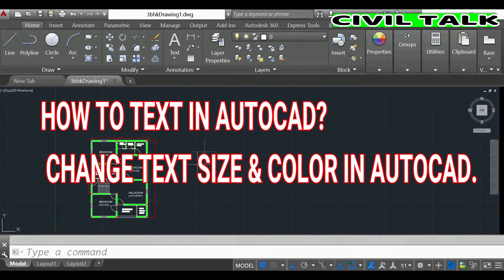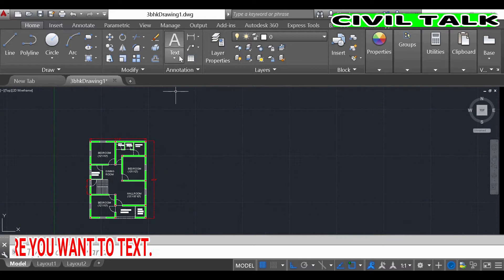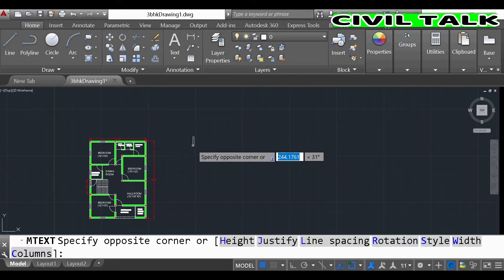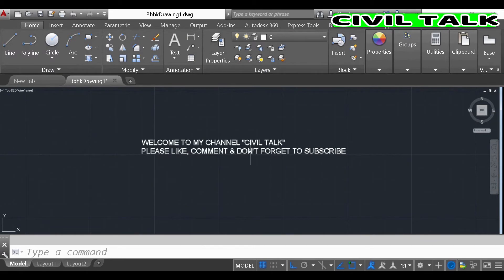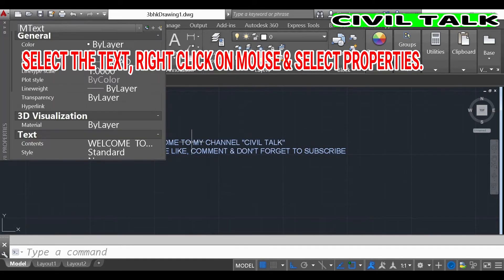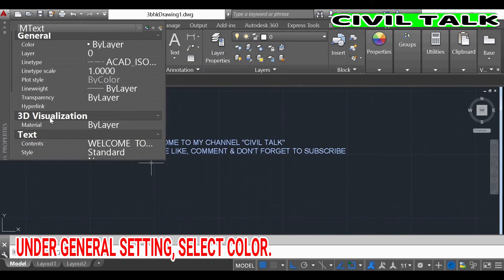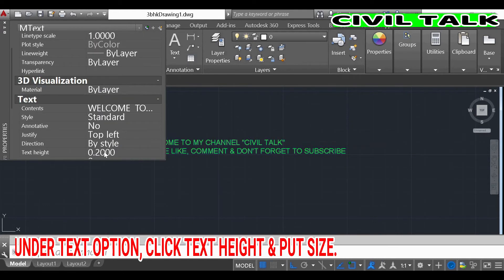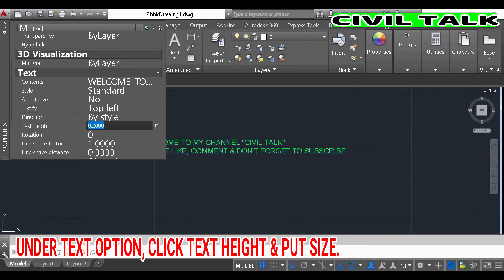How do Text in Autocad, Change Text Color & Size in Autocad | Civil Talk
In this video we learn how to text in autocad, change text color and text size in atocad.
First, Open the Autocad drawing page, click the text bottom & go where you want to text, then text what you want to text.
For changing color and size of text, select the text and right click on mouse and select properties. Under general settings,in color option change the color, the go the text option and click the TEXT HEIGHT option and put the size of text what you want..
Civil engineering is a professional engineering discipline that deals with the design, construction, and maintenance of the physical and naturally built environment, including works such as residences, institutional buildings, roads, bridges, canals, dams, airports, sewerage systems, pipelines, and railways.